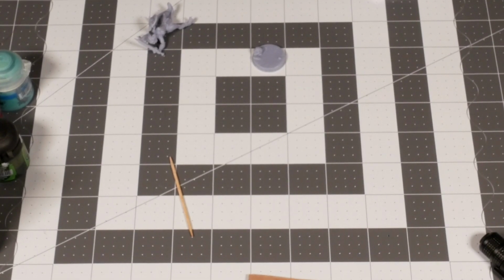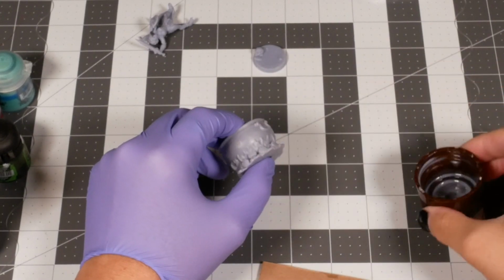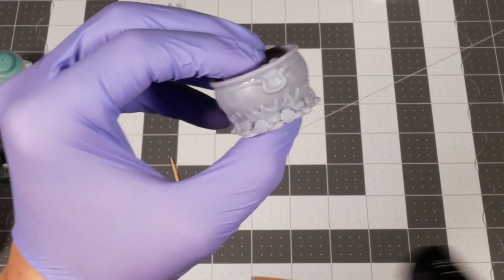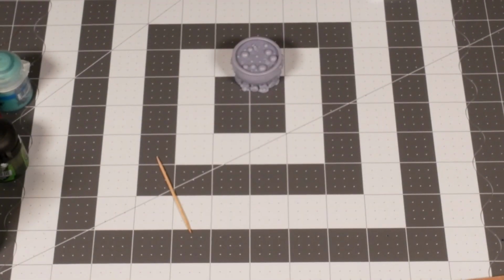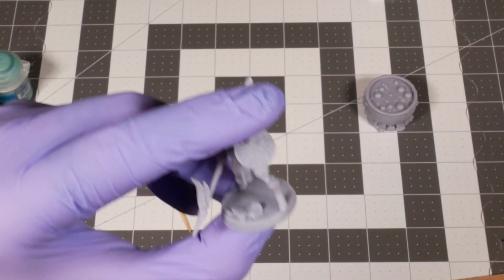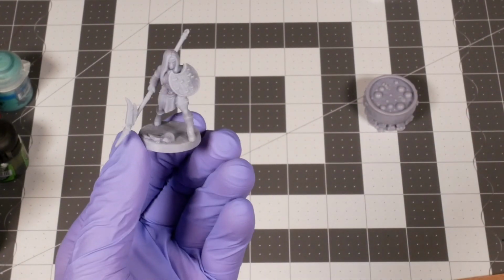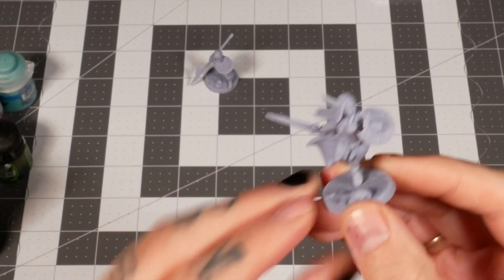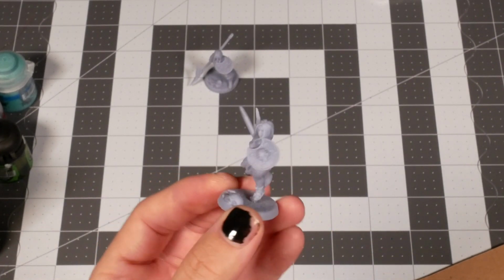UV Resin Welding for Miniatures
Hey everyone, and thanks for checking out my first video. This time I'm taking a look at two techniques for using a UV flashlight to cure UV resin on your minis.

Anycubic Photon
UV Flashlight
Elegoo Rapid Grey